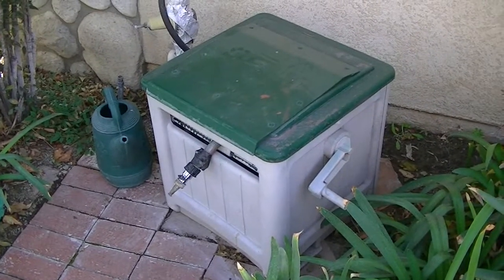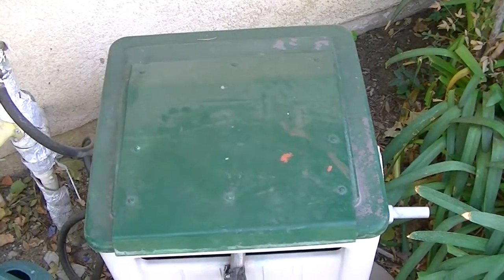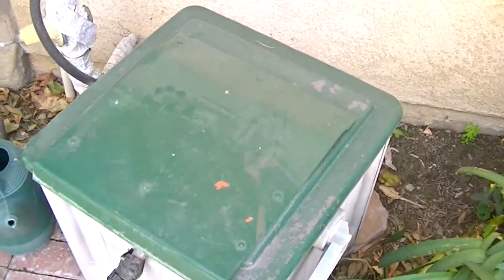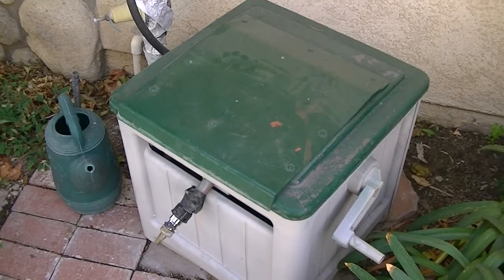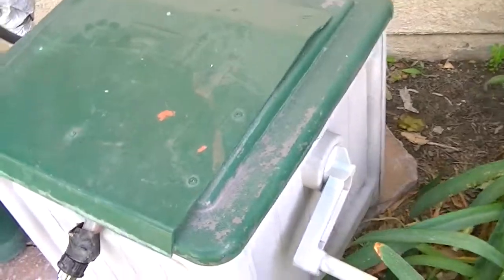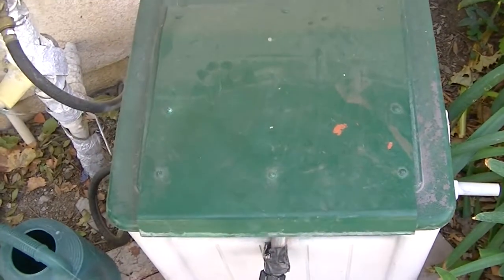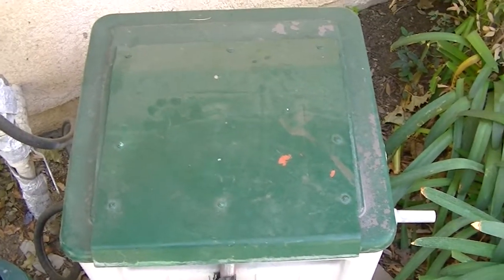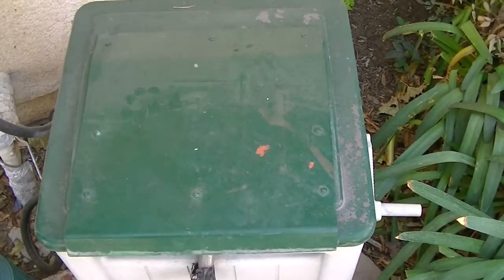Hose Reel Repair and Modification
Hose Reel
     Add a strong piece of sheet material to make is strong enough to sit on.